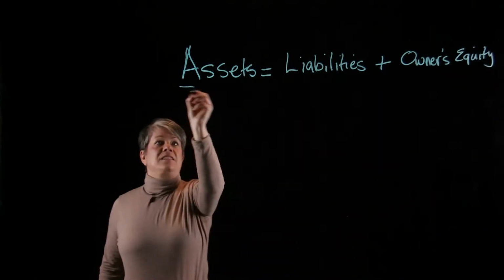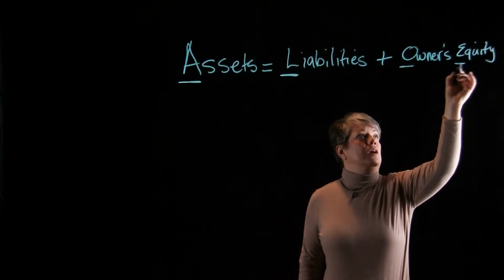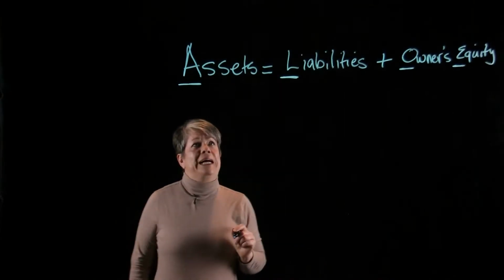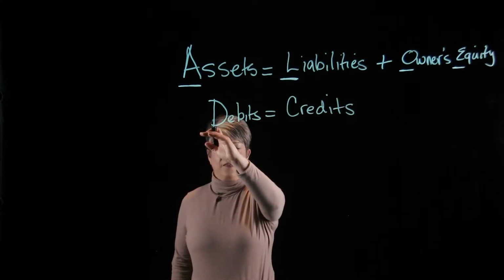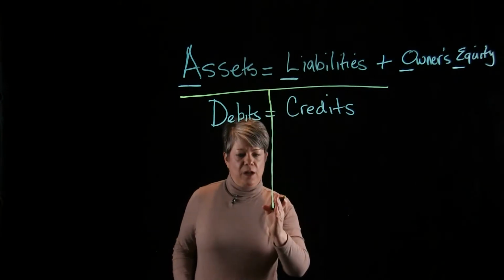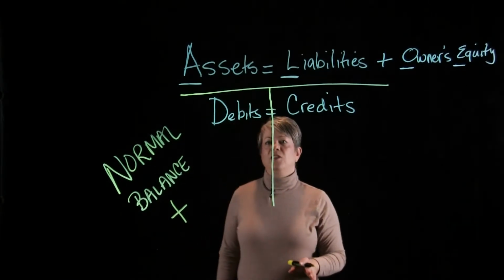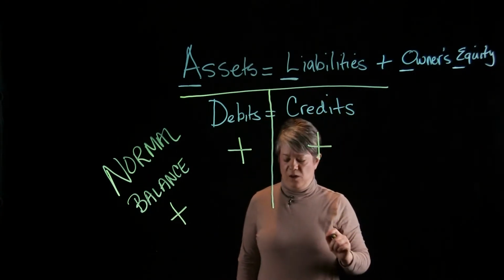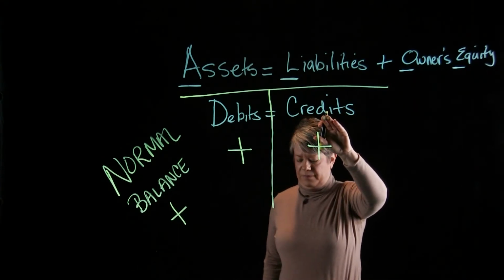ACCT 201: Rules of Debits and Credit Pt 1, Michelle Randall